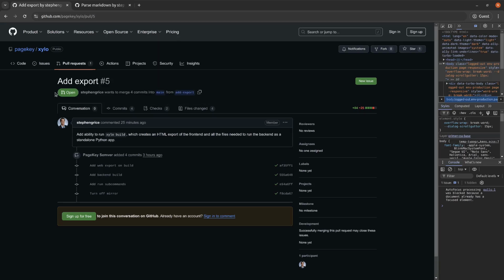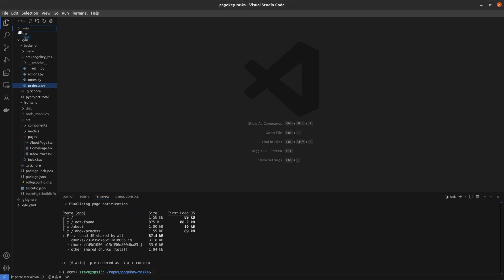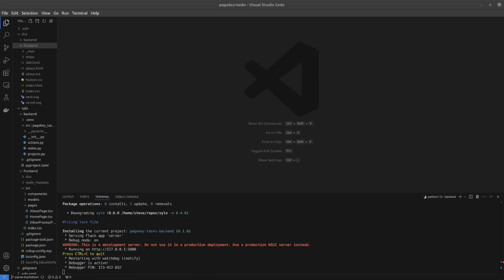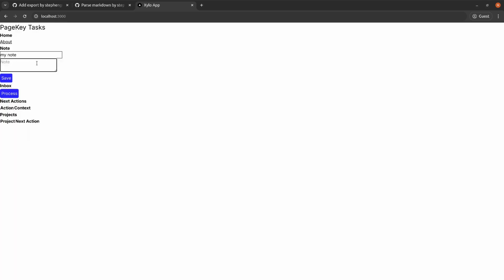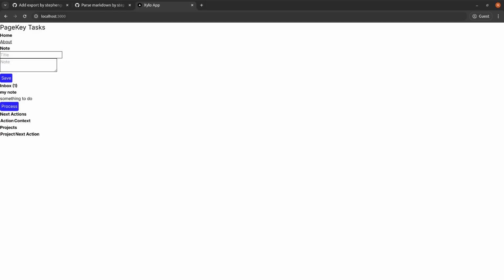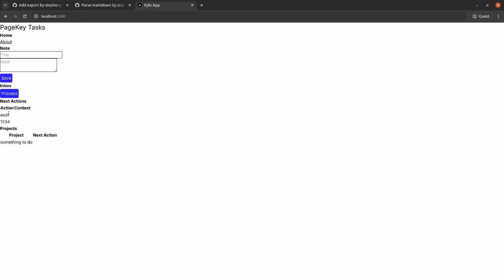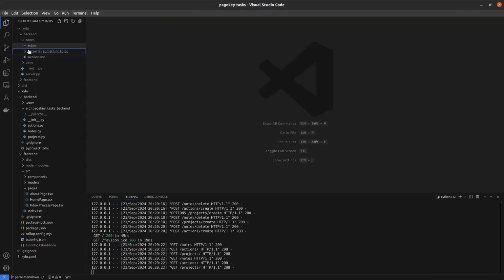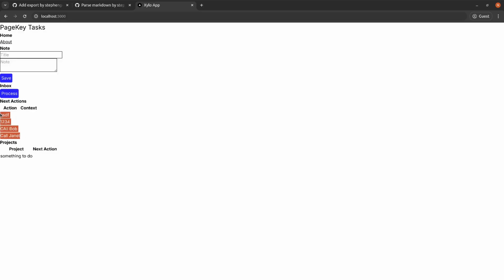Xylo DevLog: Markdown-Based Backend, Build/Export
We've added two new cool things to Xylo. The first is the ability to export the app for eventual easy self-hosting. The second is changing from a SQLite backend for PageKey Tasks to a Markdown-file based backend. It loads directly from the files, so you can use the UI, or just edit the files yourself. This type of freedom is the future of software!